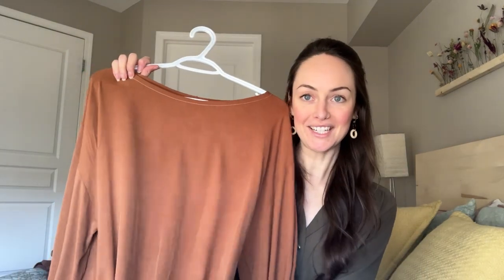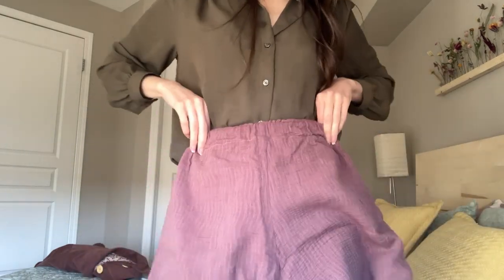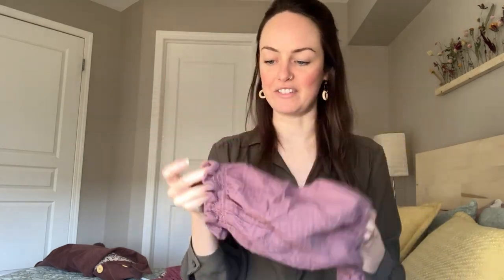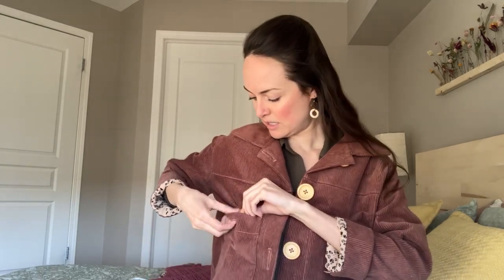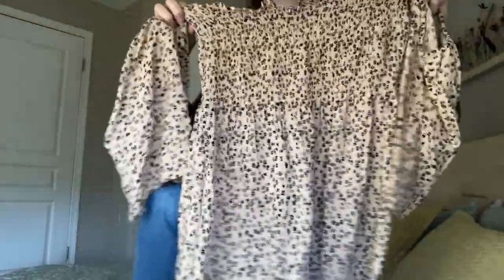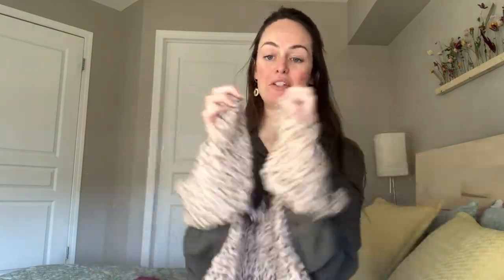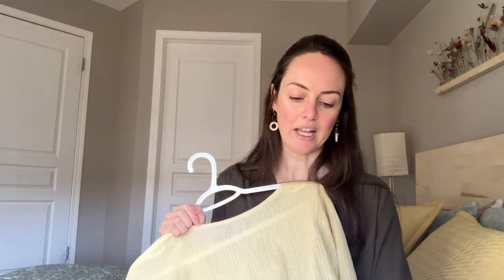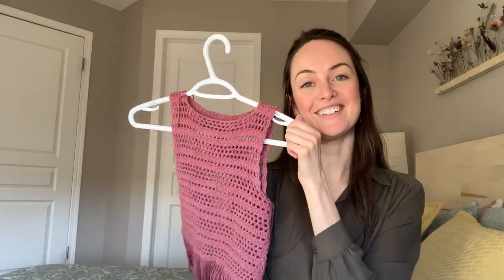Everything I Sewed in 2022, corduroy jacket, self-drafted dress and top, stacker jacket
Everything I sewed in 2022

Easy shorts